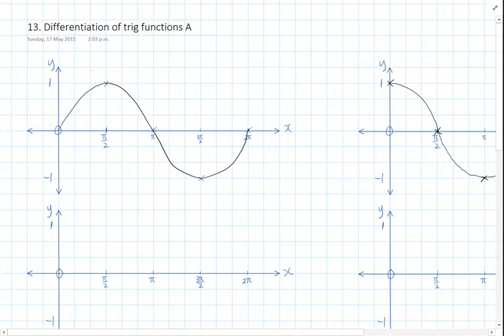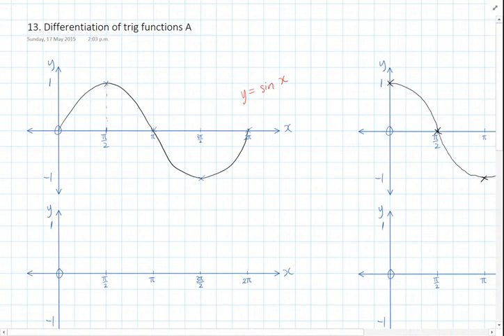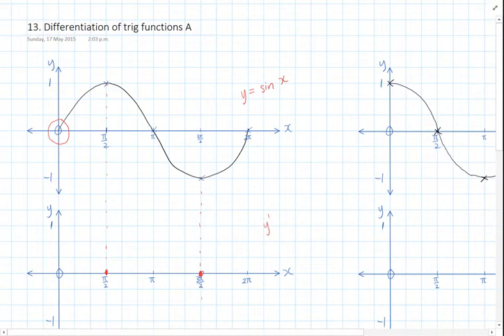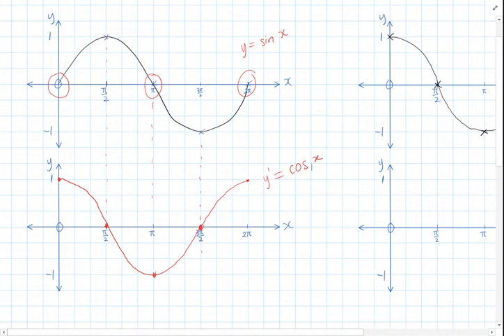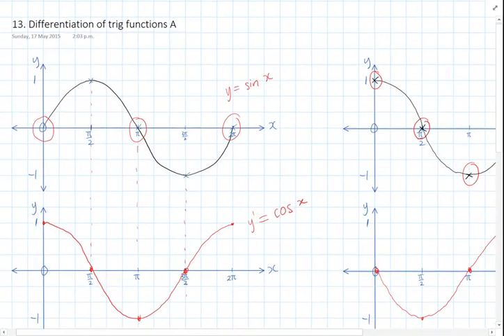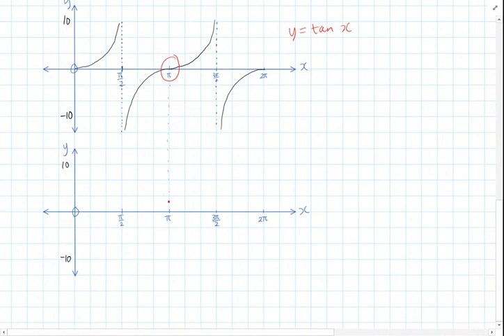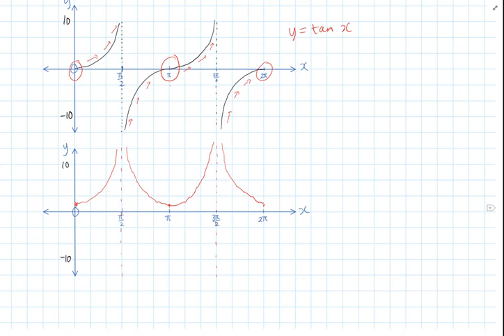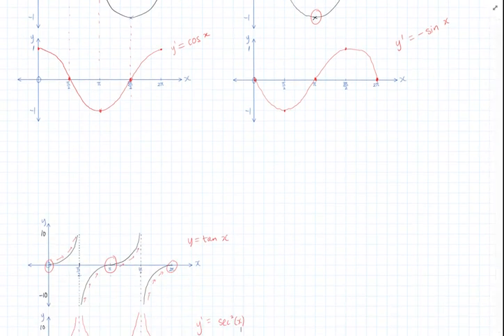Differentiation of trig functions A